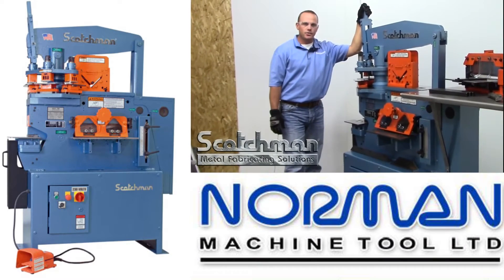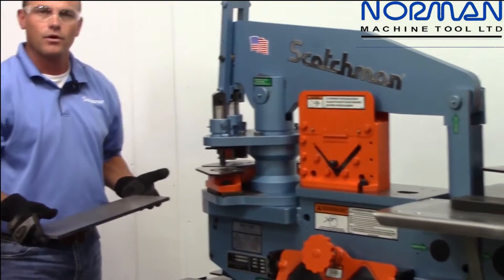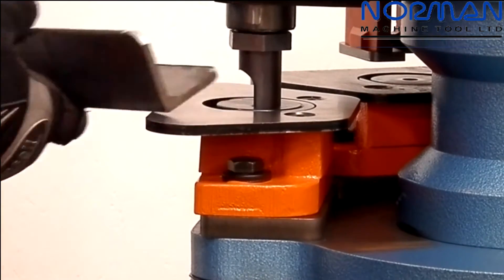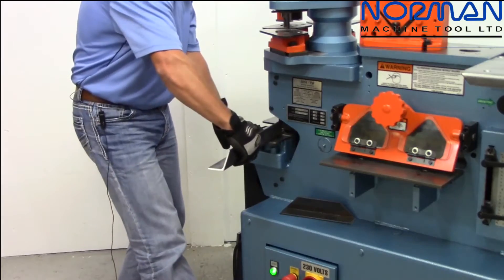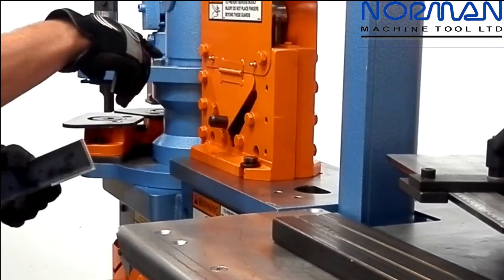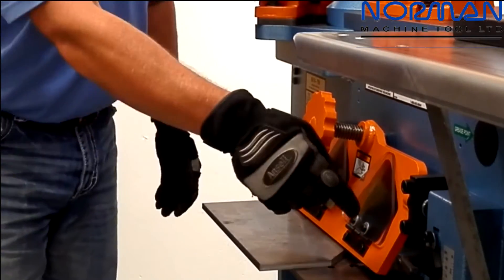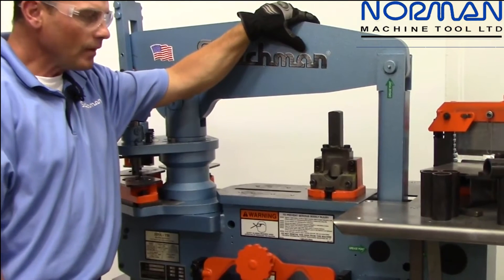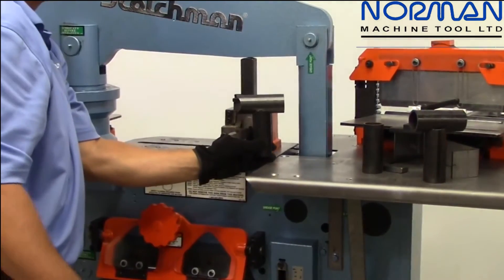Scotchman 5014ET 50 Ton 7-Station Hydraulic Ironworker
Scotchman 5014ET 50 Ton 7-Station Ironworker

Inventory #7232

Exclusively at Norman Machine Tool Ltd.

Model: 5014 ET

Specifications:

Rated Capacity: 50 tons

Rated on: 65,000 PSI Tensile, A 36 Mild Steel

Punching:

Maximum capacity: 1 1/4" in 1/2", 13/16" in 3/4"

Special Tooling: 2 1/4" Max. Diameter

Flat Bar Shear:

Maximum capacity: 14” Length, 3/4" x 4”, 1/2 x 8", 3/8" x 10", 1/4" x 14"

Optional Saber Blade: 1/2" x 10", 3/8" x 12"

Angle Shear:

Angle Shear @ 90°: 4" x 4" x 3/8"

Angle Shear @ 45°: 2" x 2" x 3/8"

Brake 8": 25 ton

Brake 12": 25 ton

Open End Brake, Max.:

1/4" x 3" Flat or Angle Iron

Pipe Notcher :

3/4", 1", 1 1/4", 1 1/2", 2"

Rectangle Notcher:

2 1/2" x 3" x 5/16", 2 1/2" x 2 3/4" x 3/8"

90° V. Notcher:

6" x 6" x 1/8"

3" x 3" x 1/4"

Strut Shear: Samples Required

Rod Shear:

Round @ Max.: 1/4" to 1", 5" Cavity, 7/16", 9/16", 5/8", 3/4", 1"

Square @ Max.: 1/4" to 3/4", 1" Cavity, 3/4"

Square Tube Shear:

1/2" to 1", 12 gauge.

Picket Tool:

1/2", 3/4", 1", 16 gauge.

Strokes Per Minute in Light Material: 3/4" Stroke (punch station)

Hydraulics 2,350 psi

Standard Motor: 3 hp/ 230v/460v/ 208/380/575 v / 3 ph (Please specify voltage requirement, pricing may vary)

Optional Motor:  5 hp / 220v / 1 ph

Standard Features:

Single Operator, 7 Stations

50 Ton Punch Station with 3-Station Revolving Turret (1-1/4" in 1/2" and 13/16" in 3/4")

Keyed Punch Ram for Safety

4" Throat Depth

Three 2" Die Holders, Three Punch Nuts with Wrench and Three Strippers

One Round Punch & Die: Max. Dia. 1"

Adjustable Electric Stroke Control with Scale

Electric Remote Foot Pedal

Angle Shear 4" x 4" x 3/8" at 90° and 2" x 2" x 3/8" at 45°

14" Flat Bar Shear with 4-Way Reversible Blade (3/4" x 4", 1/2" x 8", 3/8" x 10", 1/4" x 14")

Rectangular Notcher, 2-1/2" x 3" x 5/16" , 2-1/2" x 2-3/4" x 3/8"

Tool Table Work Area

Slug Receptacle

Electrical Box Supplied with Emergency Palm Button and Lock-out Tag-out Accommodations

230/460 volt /3 Phase Electrics (must specify voltage, pricing may vary)

All Guards Necessary to Comply with ANSI B 11-5 Standards

Forklift Accommodations

Warranty: Three Years on Parts

Mechanical Specifications:

Overall Dimensions: 48" L x 23" W x 70" H

Overall Weight: 1,580 lbs

Price: $12,590.00

FOB Factory